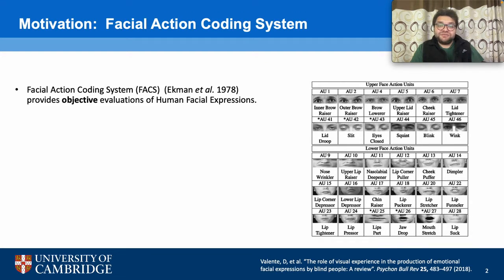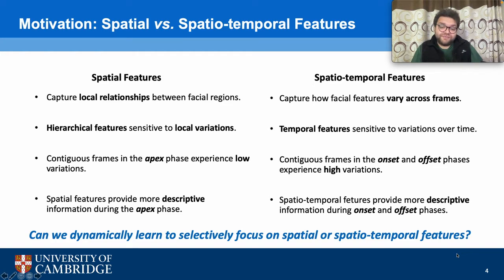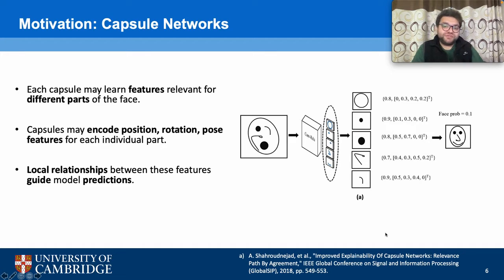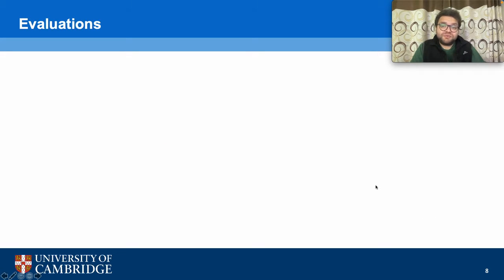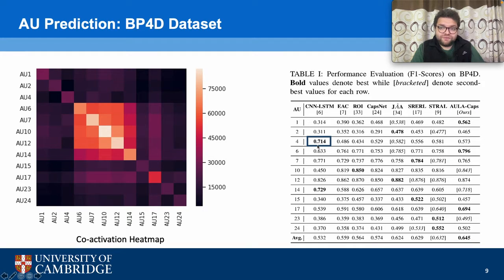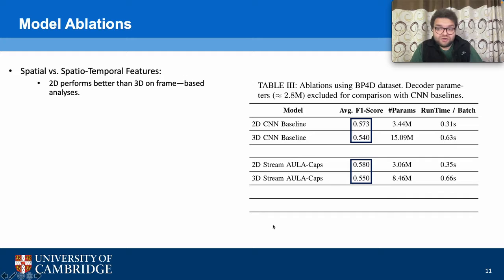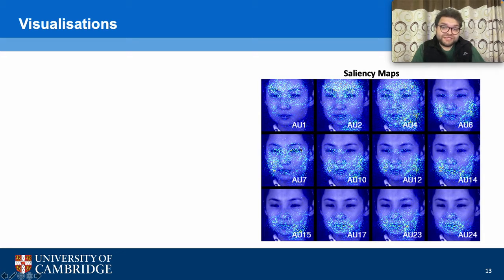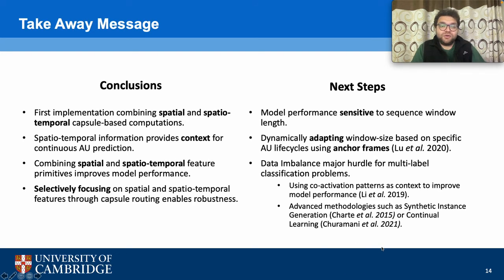AULA-Caps: Lifecycle Aware Capsule Networks for Spatio-Temporal Analysis of Facial Actions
Presented at the 16th International Conference on Automatic Face and Gesture Recognition (FG), 2021.